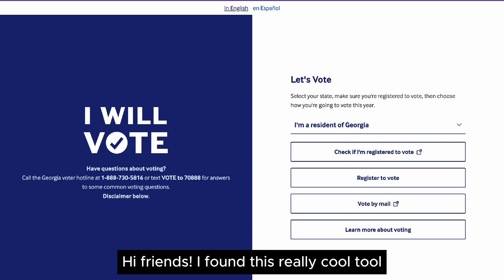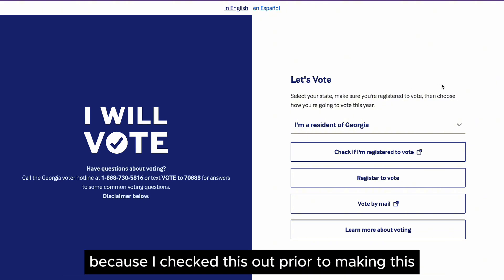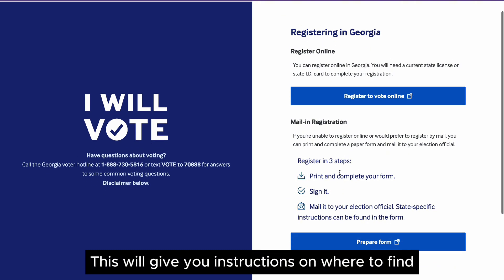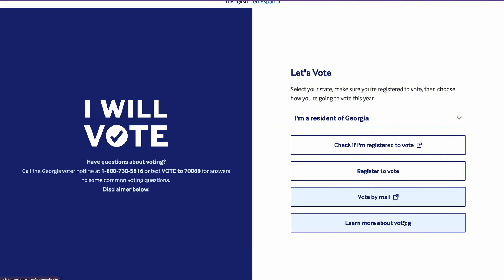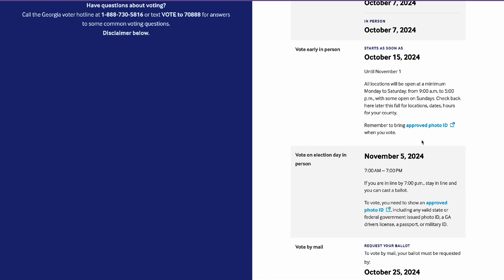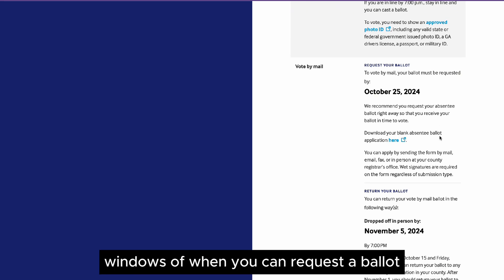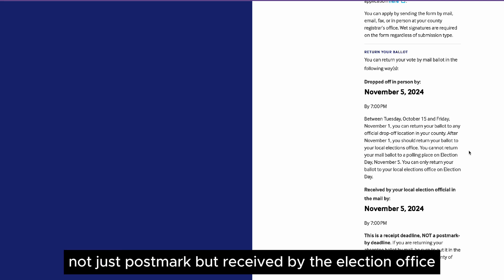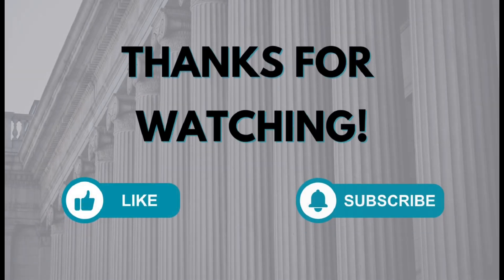Check Your VOTER REGISTRATION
Don't let any state take your vote away. Make your voterplan NOW. Need to register? Need to check your registration? Want to make sure you have the correct forms of ID for the state? iwillvote.com is a fantastic tool to help you with all of your election day questions and information you may need. This election is too important to become complacent about voting.

In this video, I demonstrate locating voter information on Georgia's page on iwillvote.com

Follow The Tony Michaels Podcast! M-F 12:00 PM - 2:00 PM